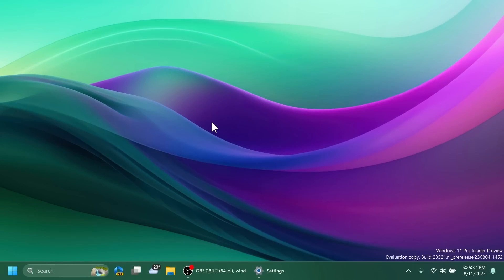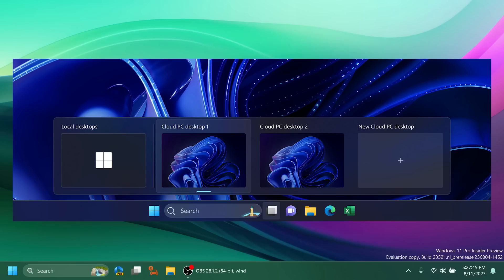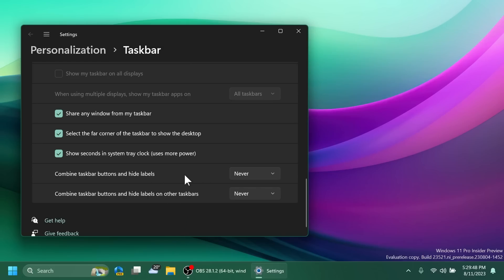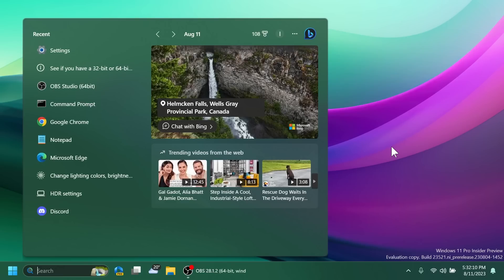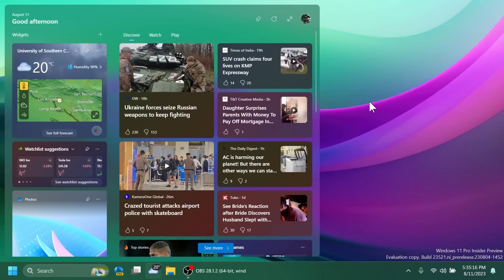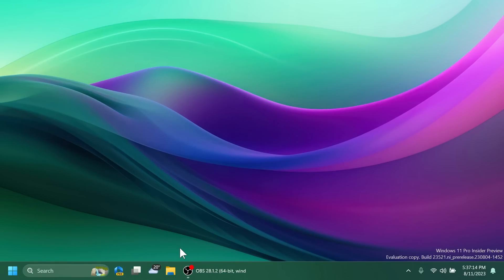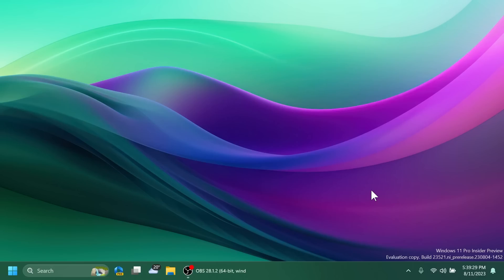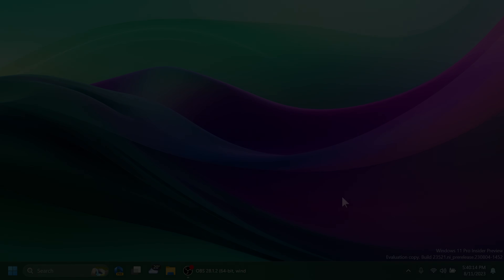New Windows 11 Build 23521 – New Windows 365, Taskbar and Settings Changes, Fixes (Dev)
0:00 Intro
0:27 Sponsor
1:03 Windows 365
1:35 Windows Copilot
1:48 Never Combine Taskbar Changes
2:25 Dynamic Lighting
2:52 New Task Manager Settings Page and Dialogs
3:12 Windows Spotlight
3:30 Search on the Taskbar Changes
3:46 Settings App Changes
4:12 New Start Menu Section Fixed
4:28 Other Changes
4:52 New Widgets Board Pin Option
5:14 New Snipping Tool Update
5:58 File Explorer Fixes
6:40 New File Explorer Address Bar Fixes
6:53 New Homepage in File Explorer Fixes
7:05 Taskbar and System Tray Fixes
7:40 HDR Backgrounds Fixes
7:52 Other Fixes
8:02 Outro